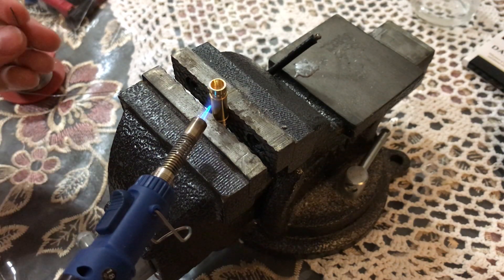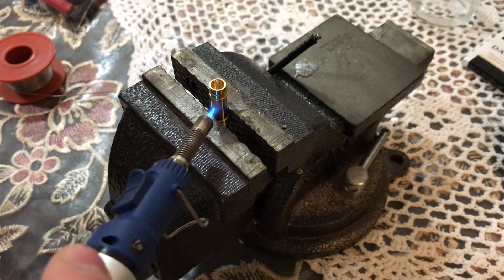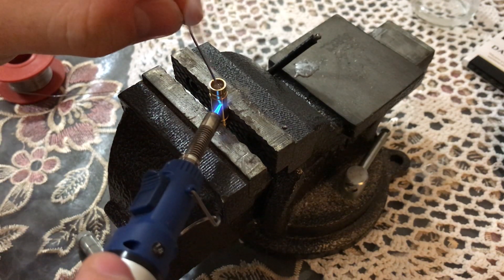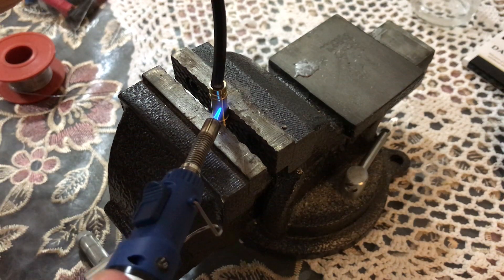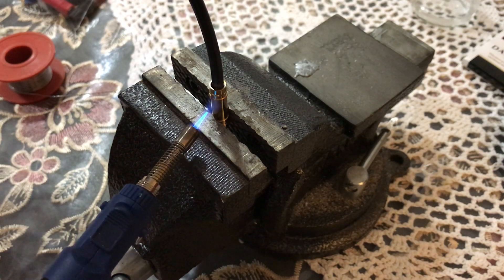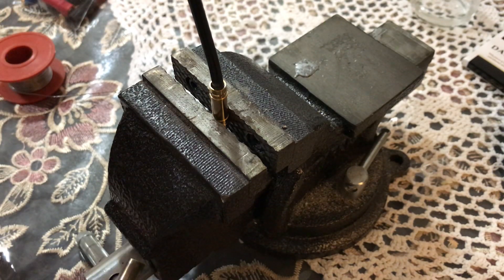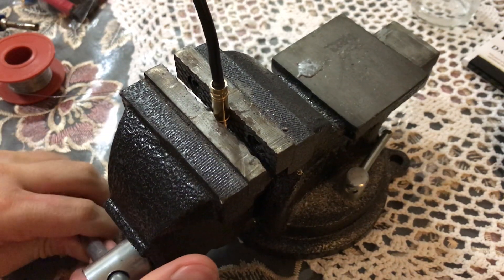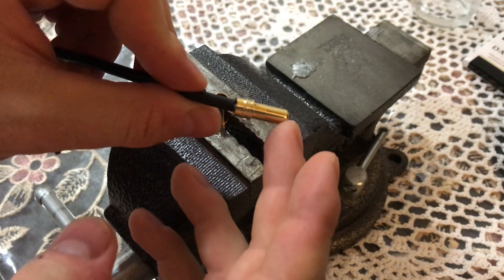BEST Way to solder XT150: 12 AWG Banana Plug Bullet Connector soldering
This video shows the best way how to solder 12 AWG silicon wire with larger 5mm Banana Plug Bullet connector XT150 using flame solder.